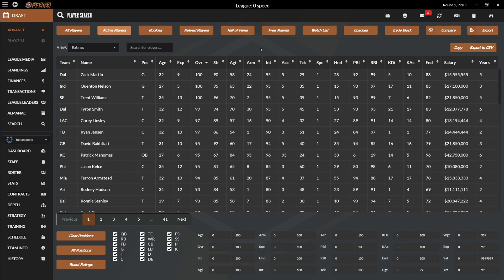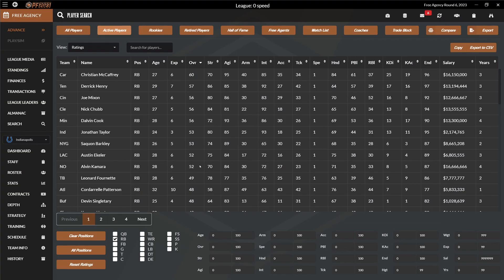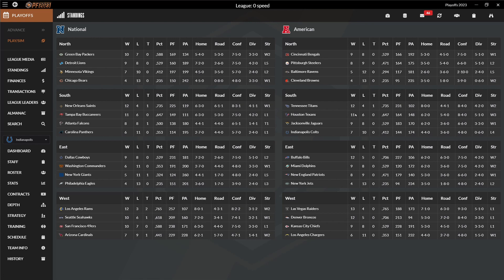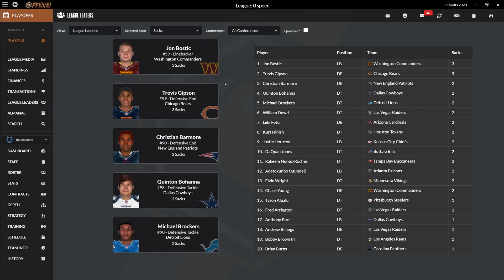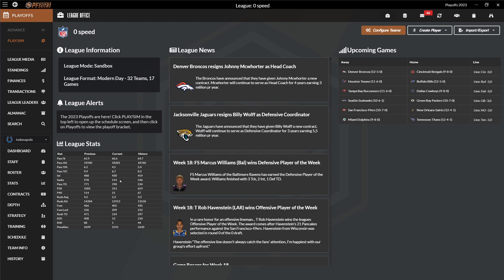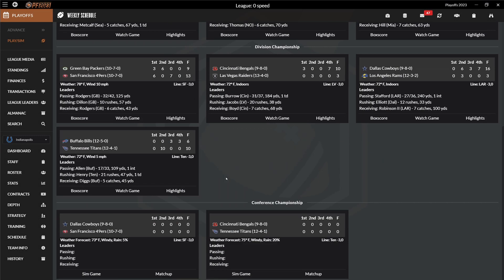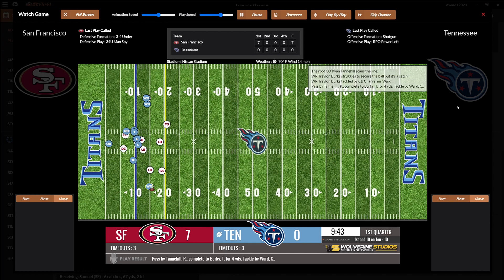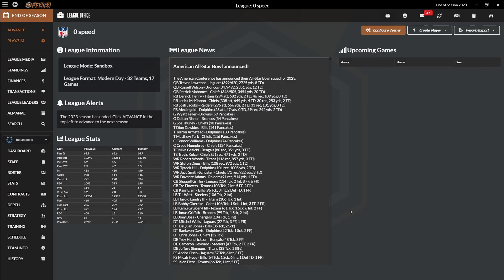Giving every player 0 speed in Draft Day Sports: Pro Football 2023 changed everything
Draft Day Sports: Pro Football 2022 Experiments.

What would happen if everyone had minimal speed? It offered some surprising insights!

Let God be the MVP in your life 🙏🏻